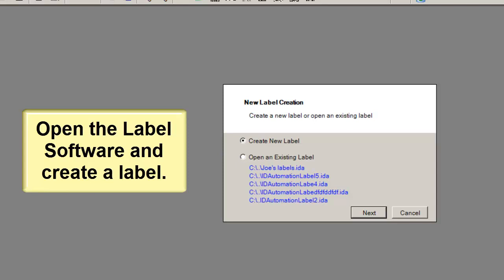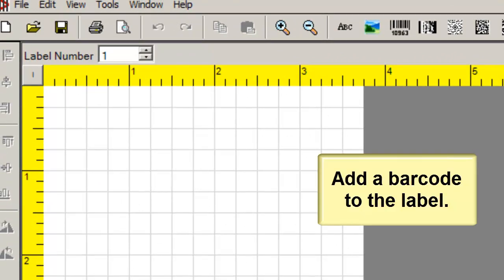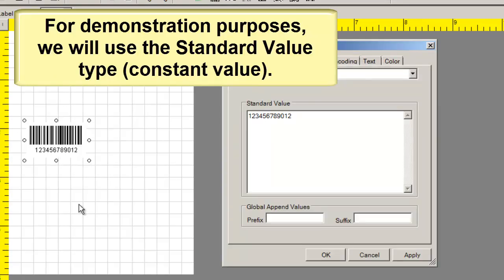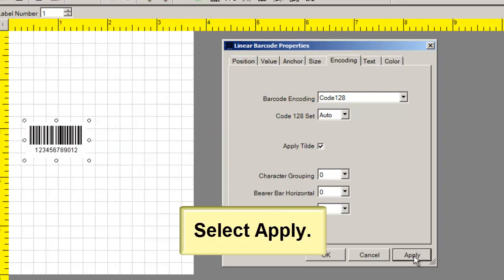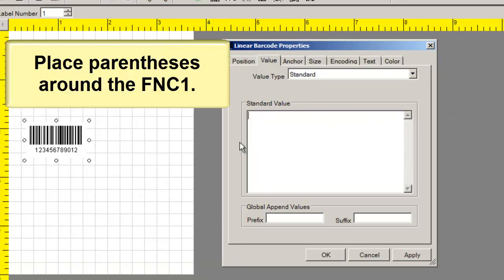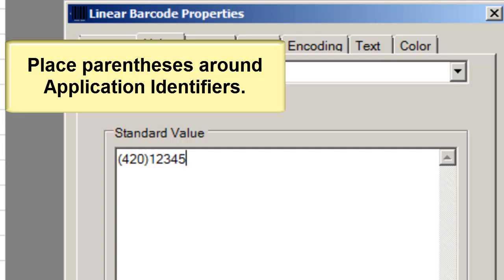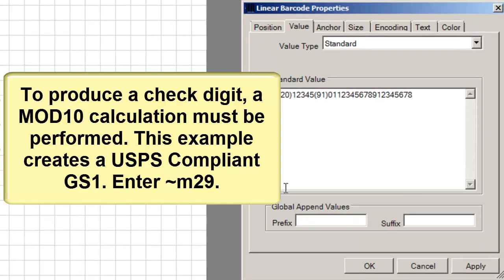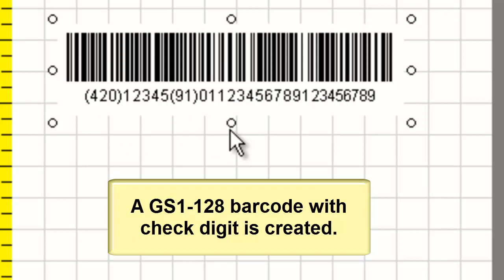How to Create GS1-128-Barcodes using the BarcodeLabelSoftware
This tutorial explains how to create a GS1-128 barcode using Label Software. GS1-128 is created using the Code 128 barcode symbology.